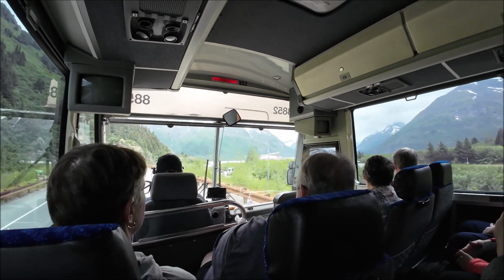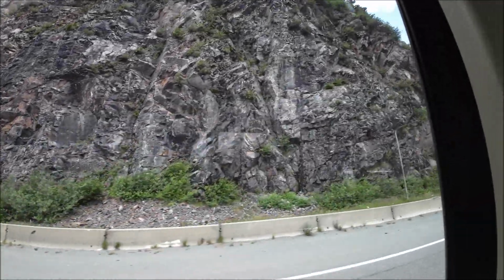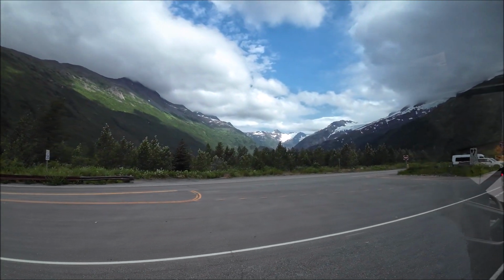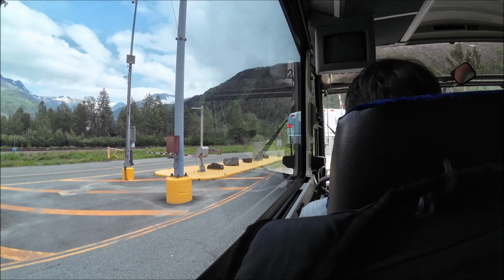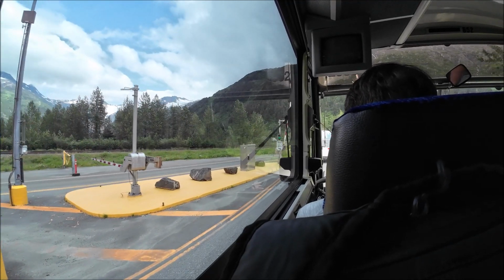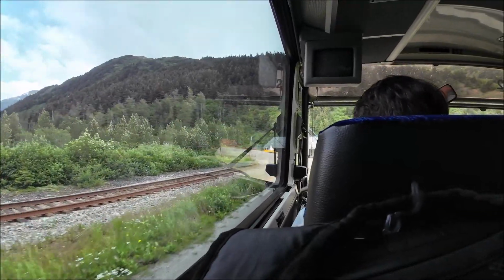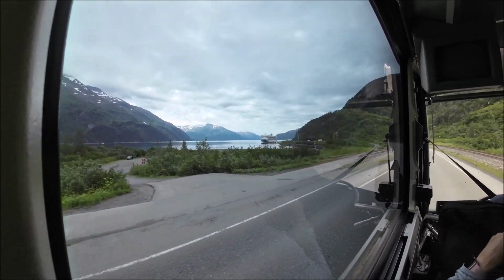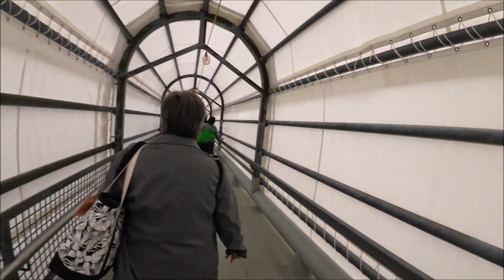Trail Rider 570 Whitter Tunnel and we board the Grand Princess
On April 23, 1943 workers completed the spur, which consisted of a 1-mile tunnel through Begich Peak and a 2.5-mile tunnel through Maynard Mountain, thus linking Whittier to the Alaska Railroad's main line at Portage.

With a new rail connection to Whittier, the area began to change. In the mid-1940s, work crews and supply ships began to arrive, and population, including military and civilian personnel, swelled to over 1,000. Infrastructure—such as buildings (including the six story Buckner building and the Begich Tower), a power plant, and a petroleum tank farm—began to change the landscape.

The 1950s brought change to Whittier once again. As the military pulled out, Whittier transformed into a federally run commercial port. This turn of events also provided the opportunity for the private ownership and development potential that exists today.